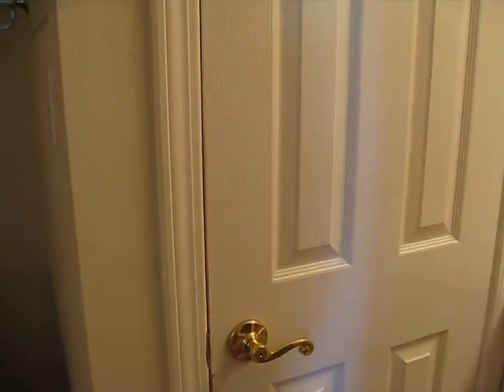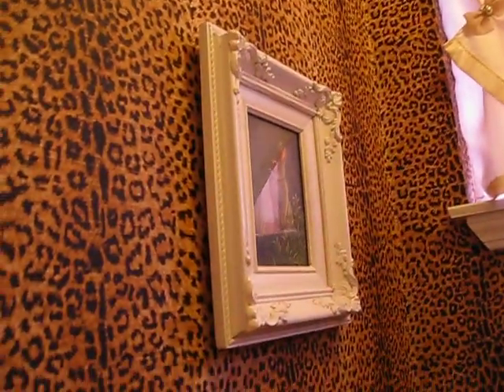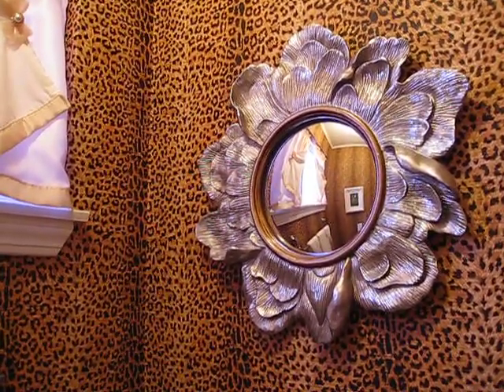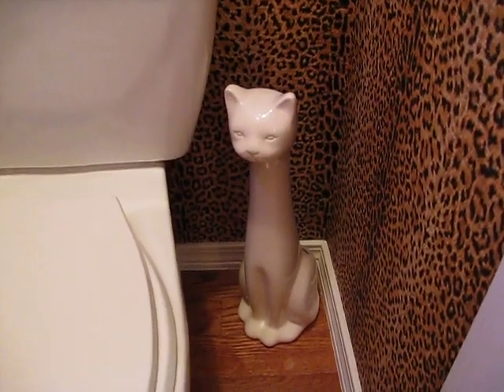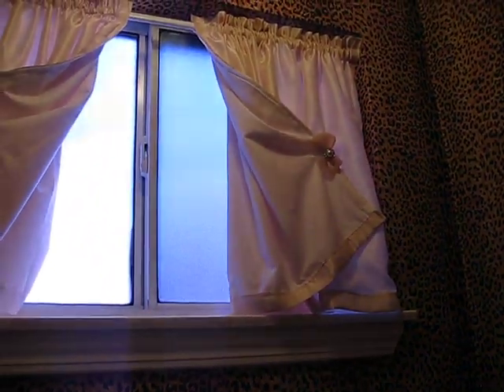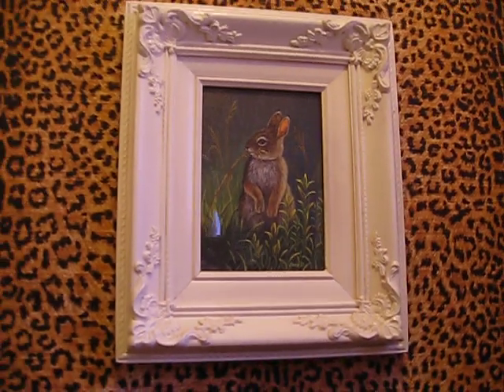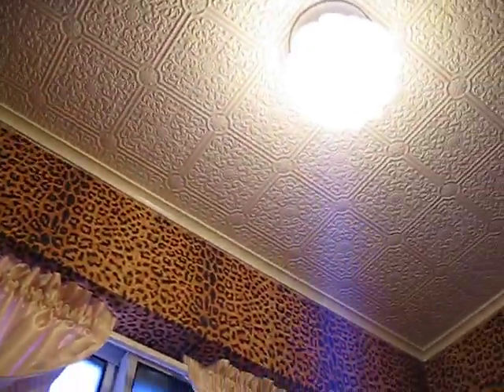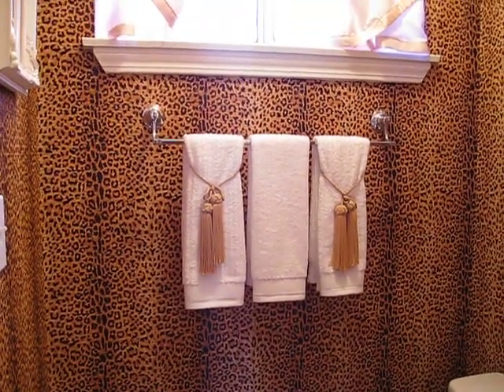Leopard Print Bathroom